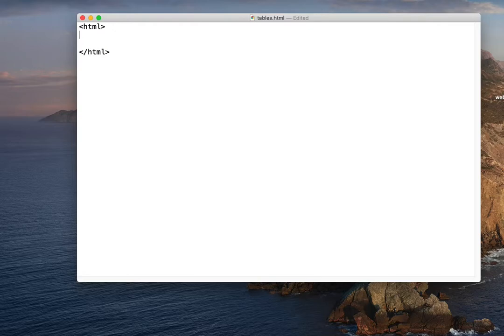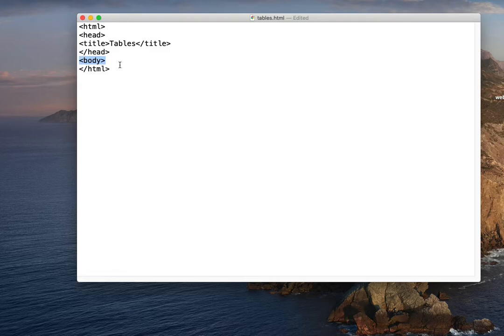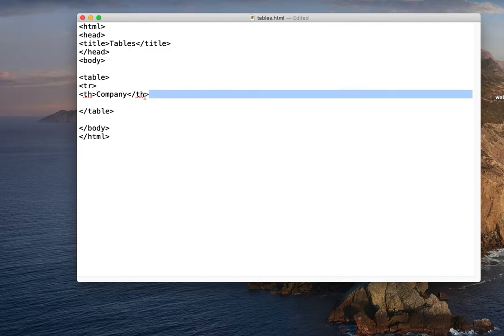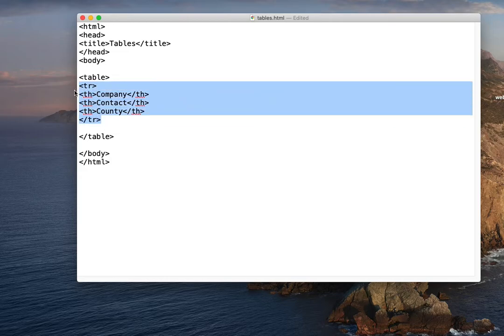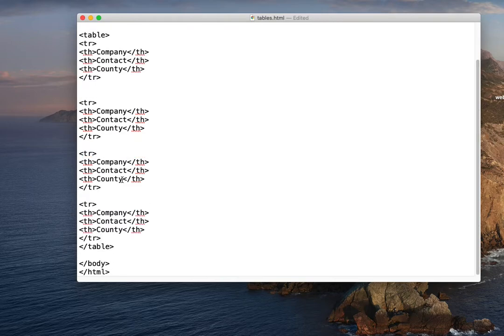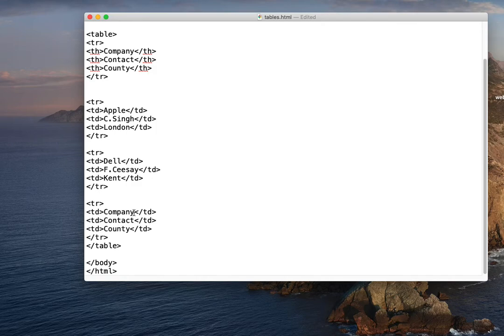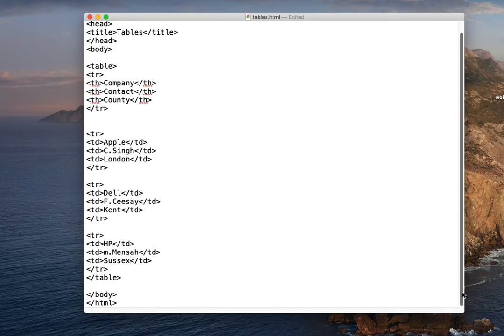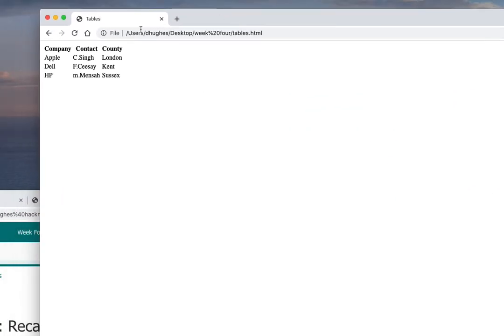Using HTML to create a table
This video will show you how to create a simple table using HTML